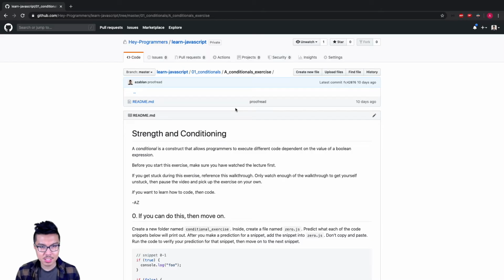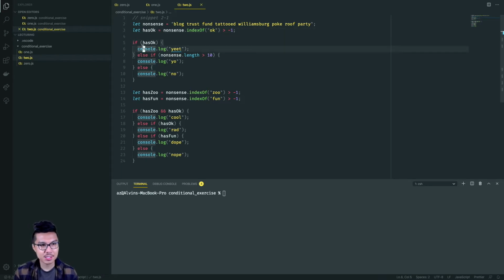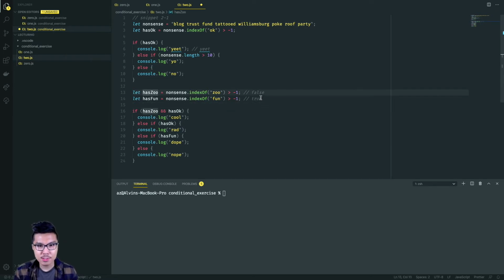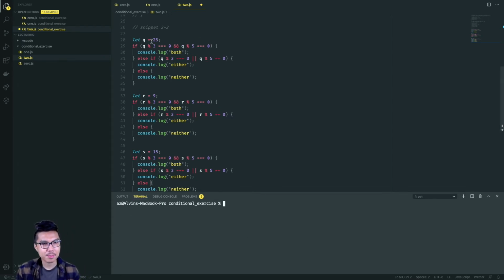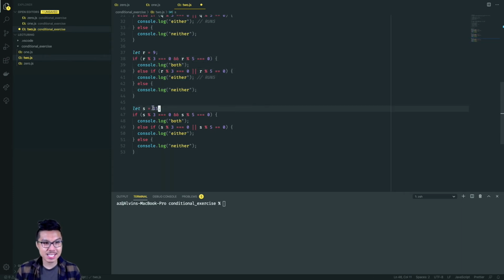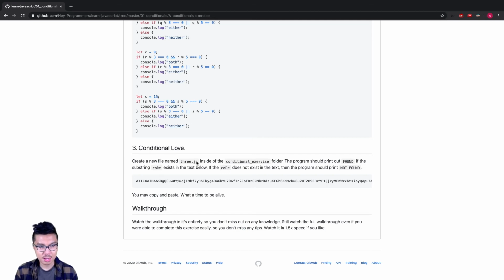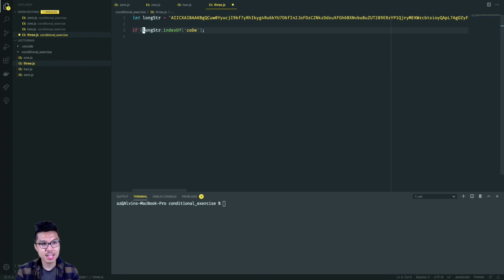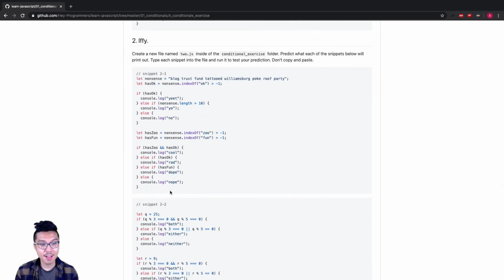JavaScript for Beginners #11 - Conditionals Part 3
This video is part of a complete series on learning how to program in JavaScript as a total beginner.